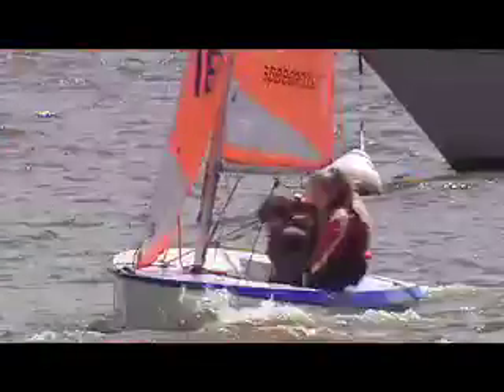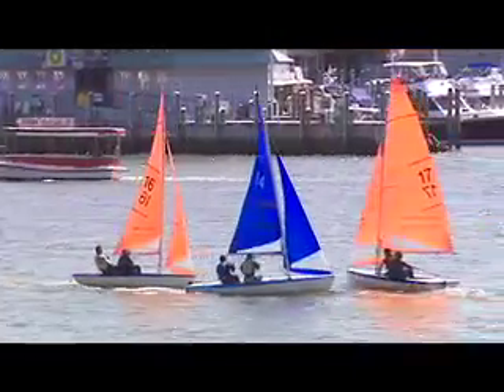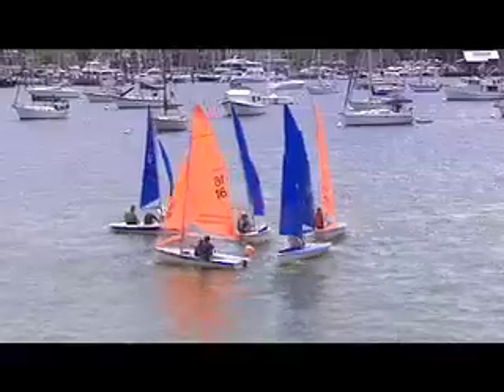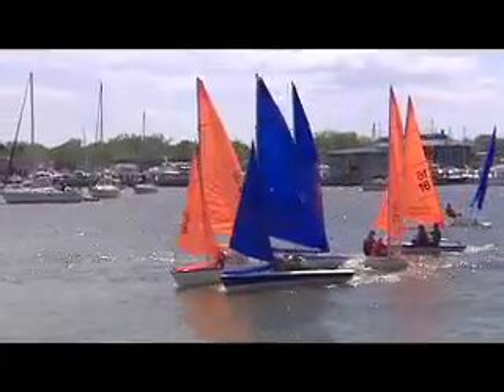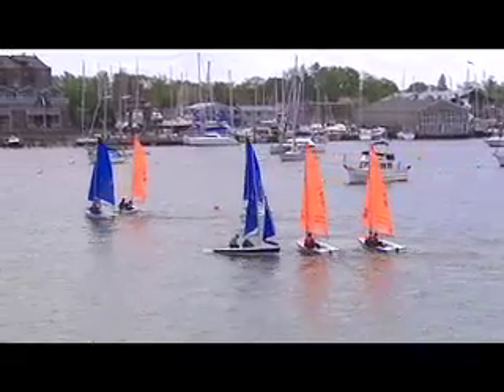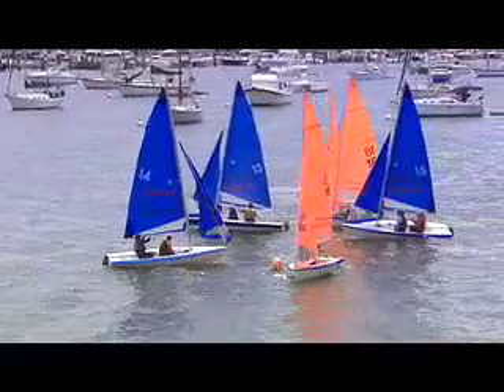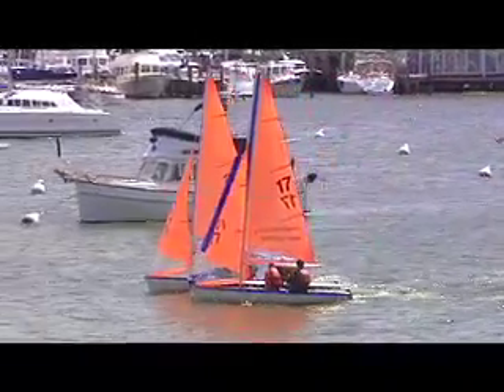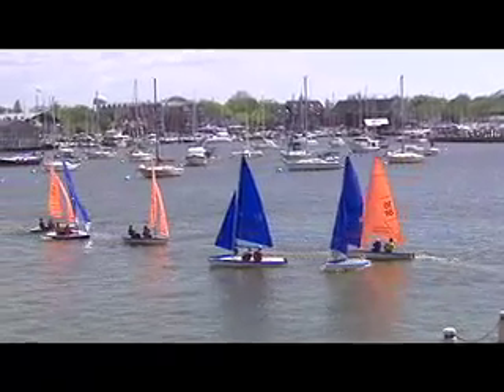team racing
excellent introduction to the exciting and tactical world of team racing. produced by gavin o'hare (animations by bryan mcdonald).